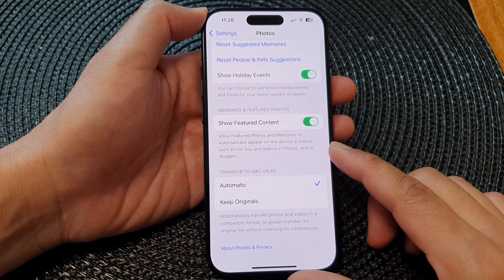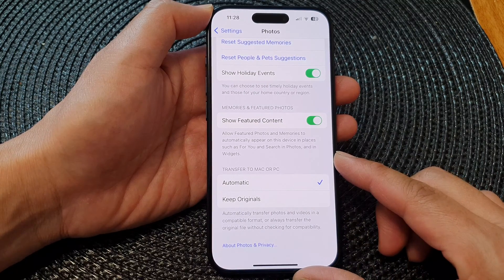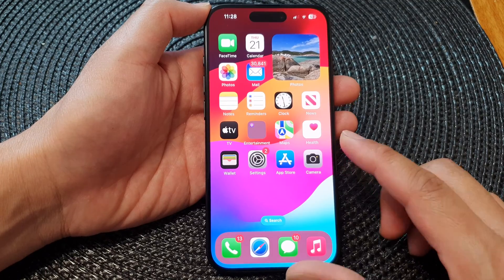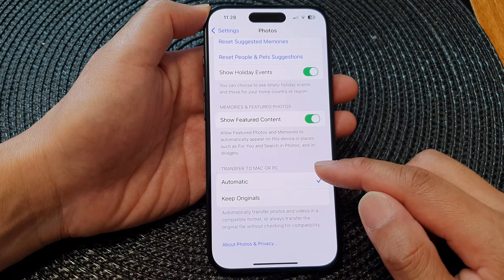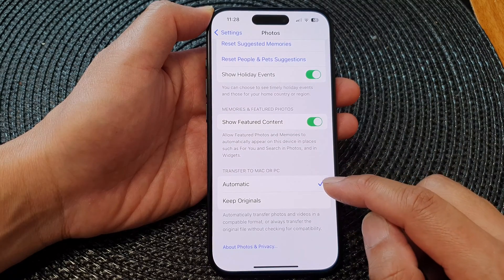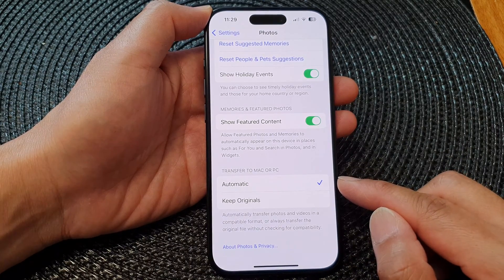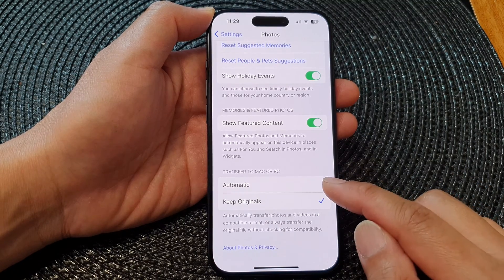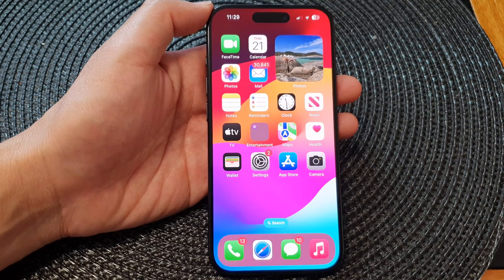iPhone 15/15 Pro Max: How to Set Photos Transfer To Mac or PC in Original or Compatible Format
📸 In this tutorial, we'll guide you through the process of setting up photo transfers from your iPhone 15 series (iPhone 15, iPhone 15 Pro, iPhone 15 Pro Max, and iPhone 15 Plus) running iOS 17 to your Mac or PC. Learn how to choose between transferring your photos in their original format or a compatible one. Whether you're a photography enthusiast or just looking to organize your memories, this step-by-step guide has you covered.